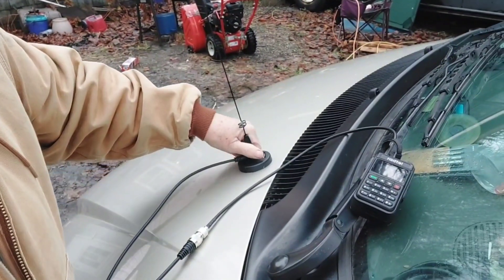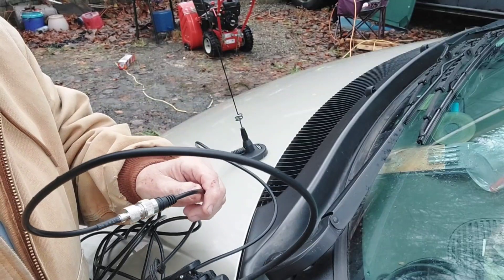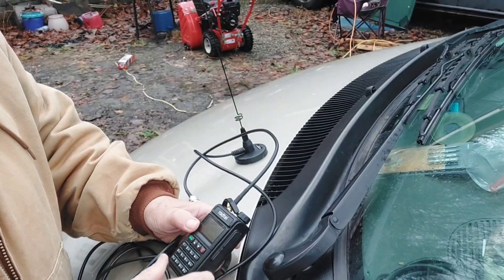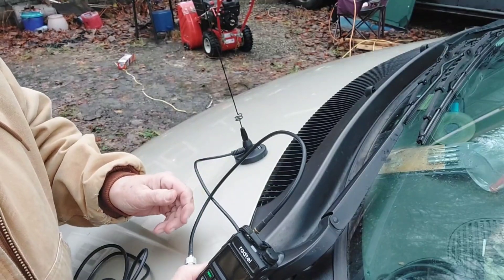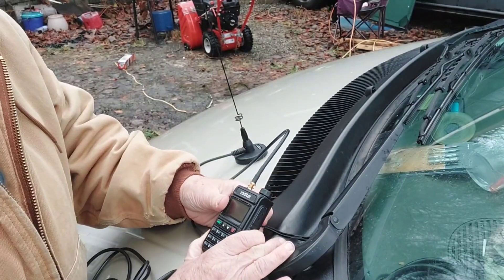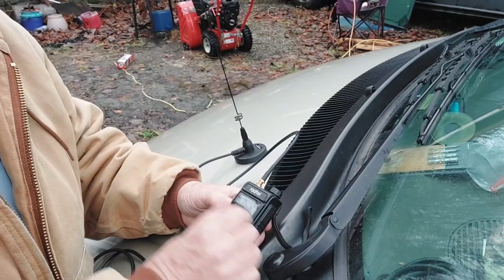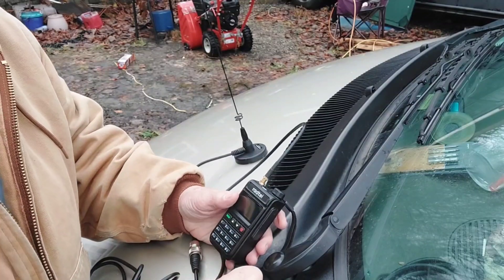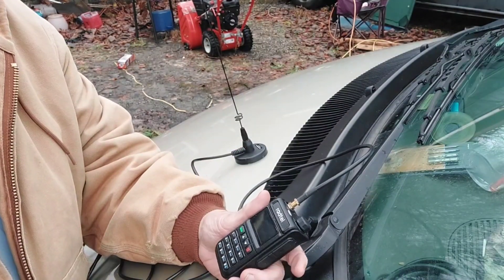Getting More From Your Handheld Tranciever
A magnetic mount antenna for use with your car and handheld tranciever.